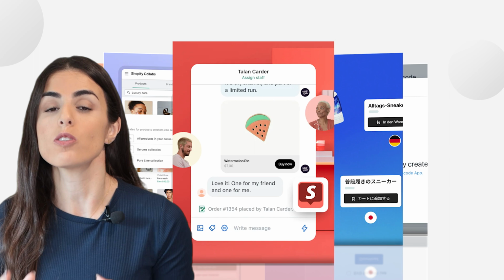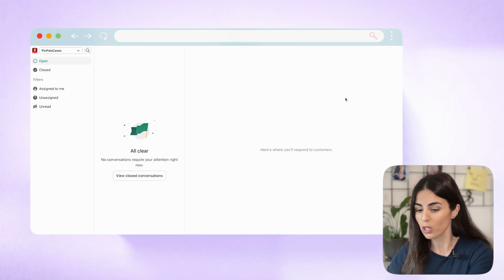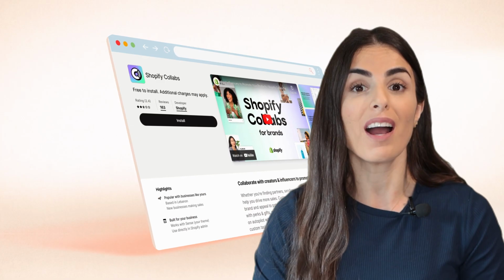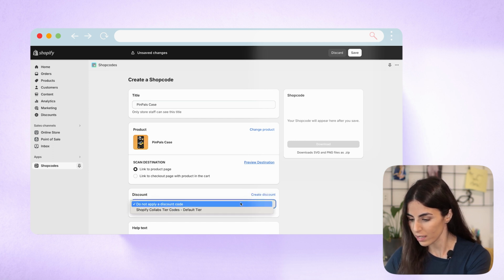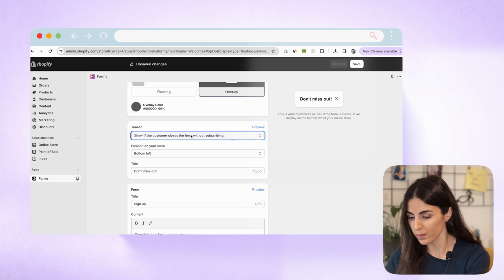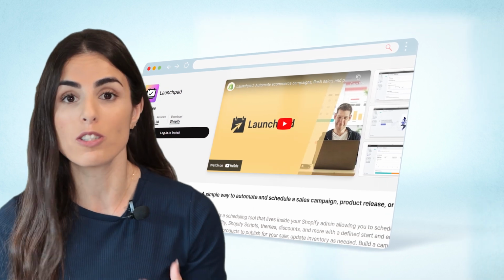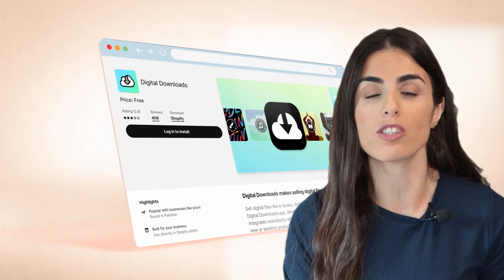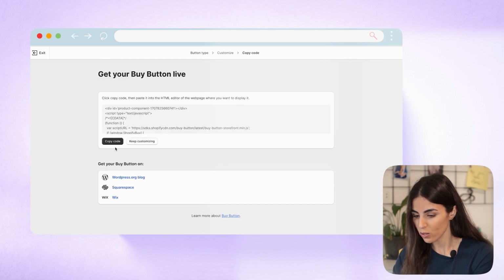Top Free Shopify Apps 2024: Skyrocket Sales And Transform Your Store! (part 2)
Discover The Best Free Native Shopify Apps to boost your sales and improve your store.